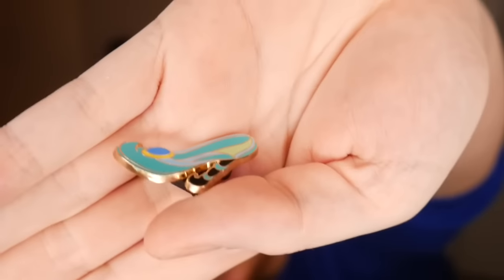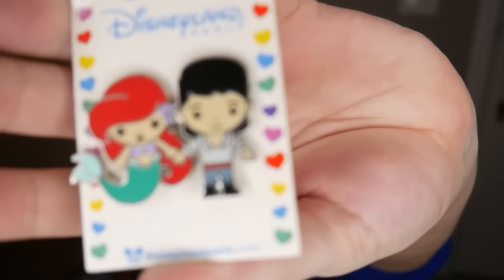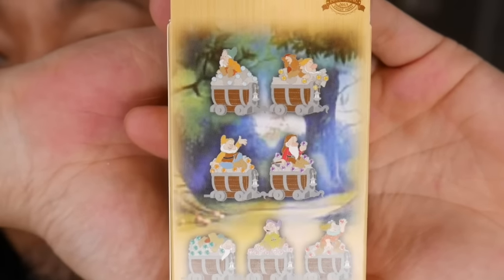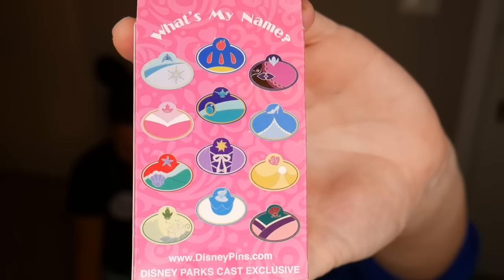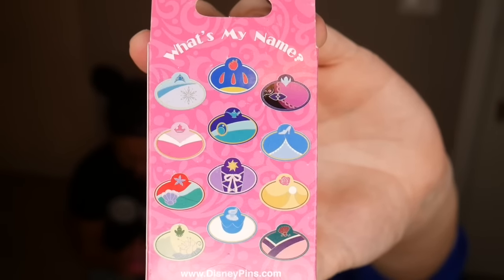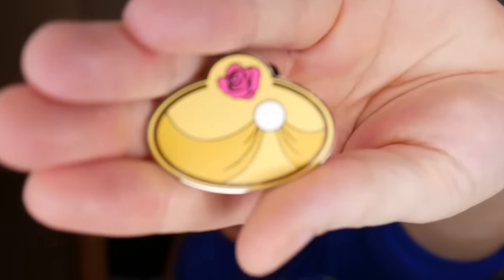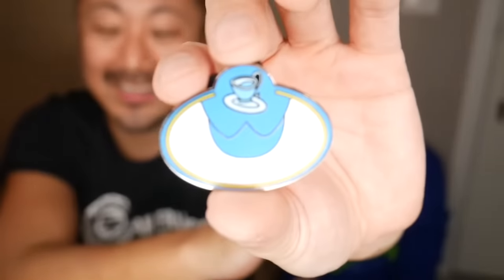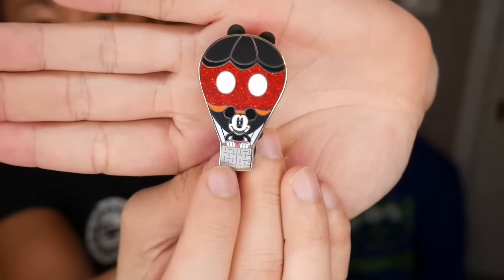Disney Mystery Pin Unboxing and Mini Giveaway *CLOSED*!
Watch Johnny and Tim unbox Disney Mystery pin box sets:

Adventure Is Out There Mystery Pin Box
Disney Parks Seven Dwarfs Mystery Pin Box
Disney Parks Princess Mystery Pin Box
Disney Villains Big Eyes Mystery Pin Box
Disney Heroines What’s My Name Mystery Pin Box